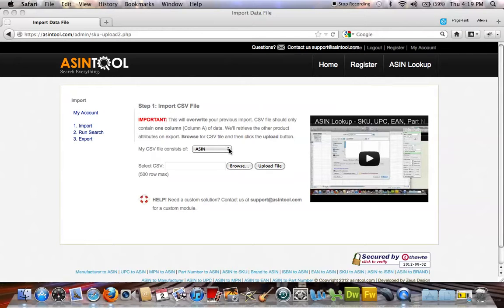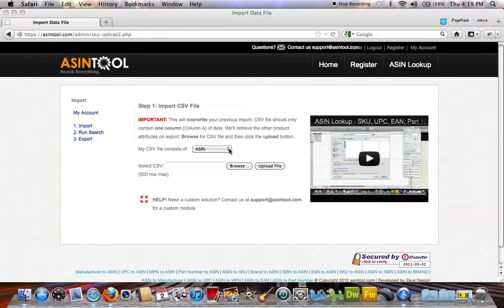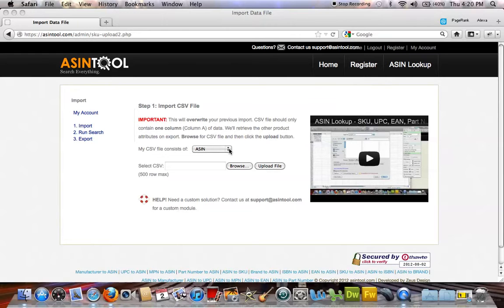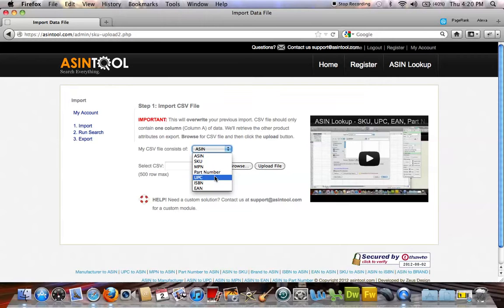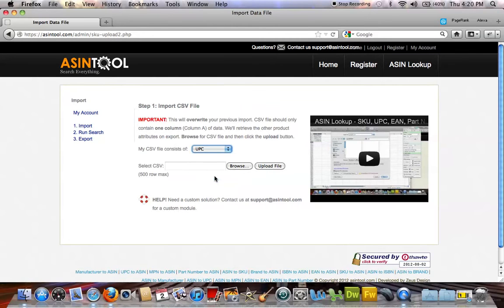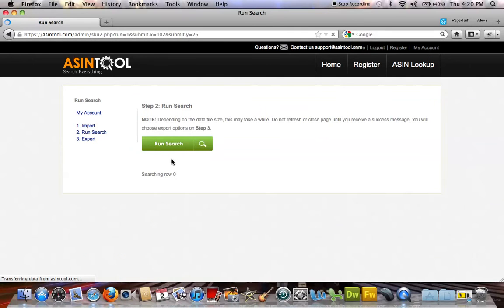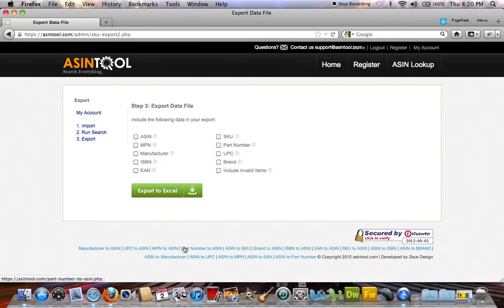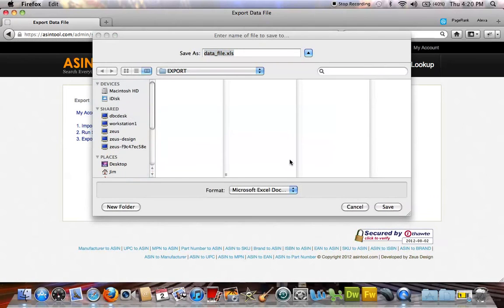ASIN Tool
Convert your Amazon product data